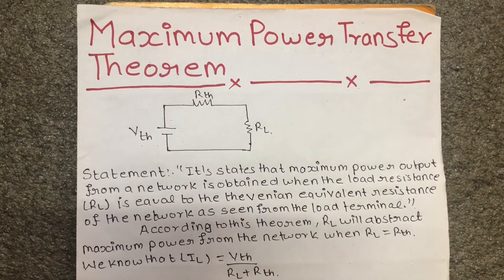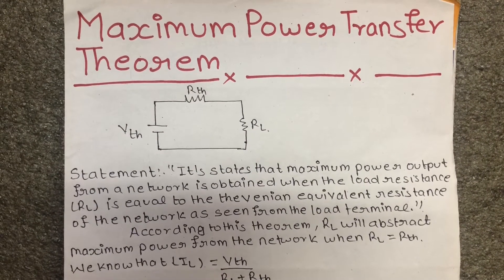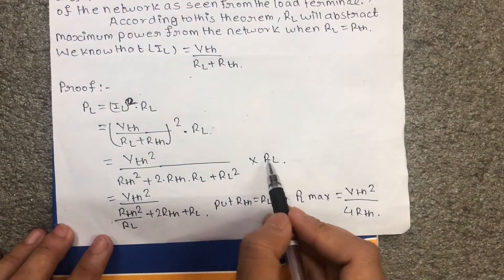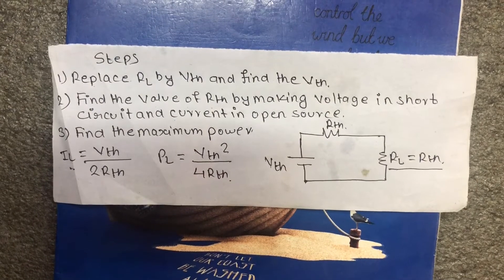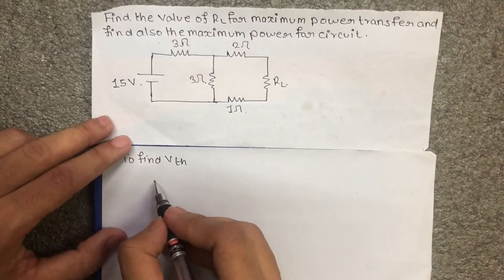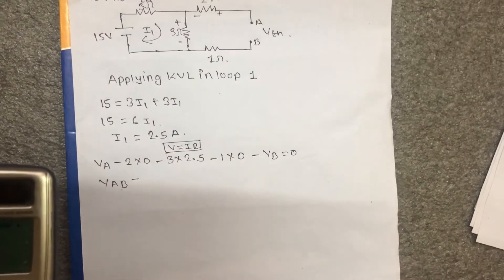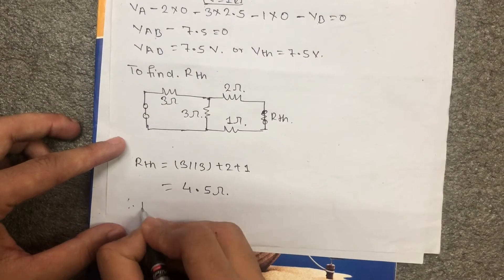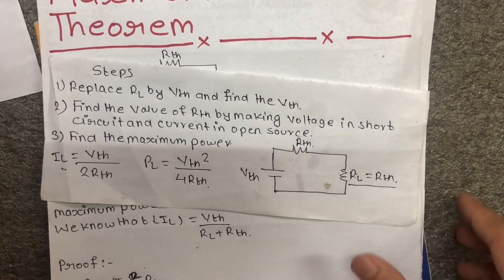MAXIMUM POWER TRANSFER THEOREM With solved example in Nepali | First Year Engineering | BEEE